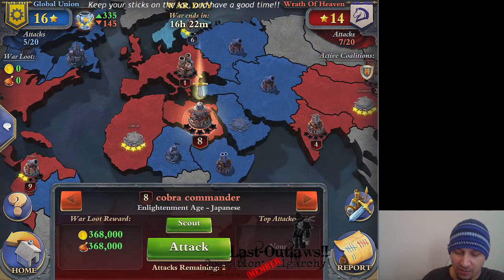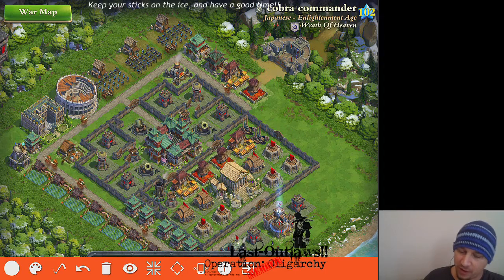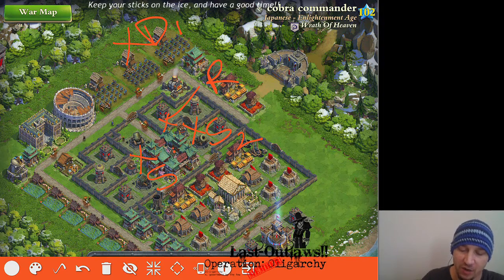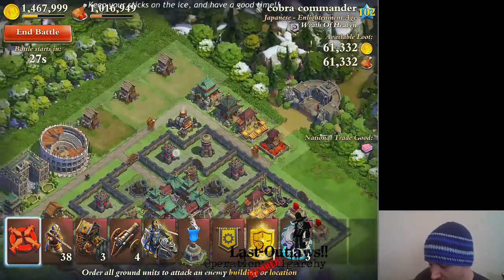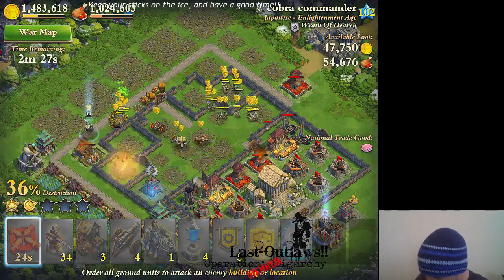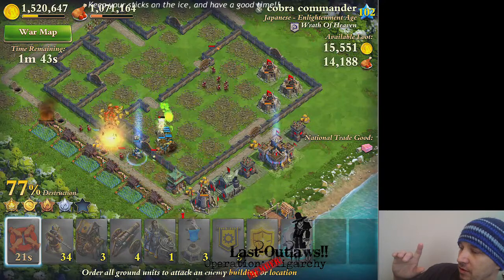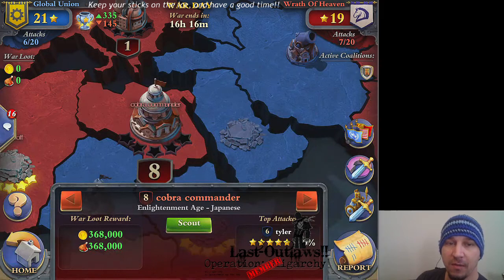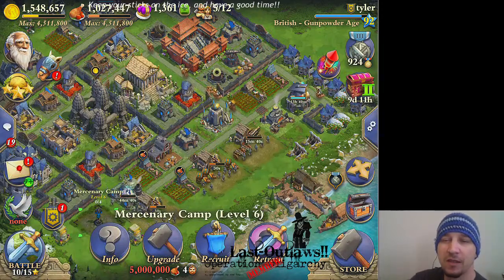Let's Play DomiNations | World War Attack 1 | Global Union vs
Taking on an Enlightened base, not a bad design with better use of the Acropolis.

I've borrowed Marlas tablet because lag is no fun, and CS has no suggestions other than 100 crowns.

Play DomiNations with Operation Oligarchy!!